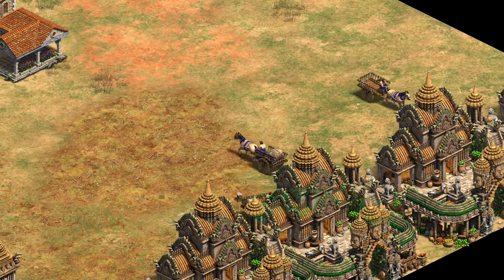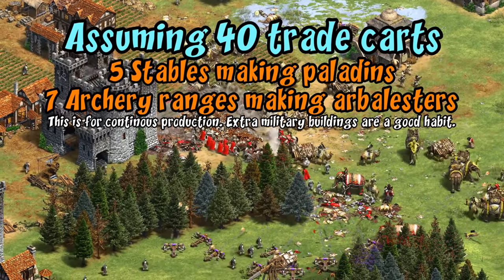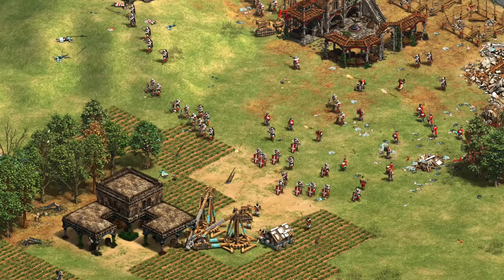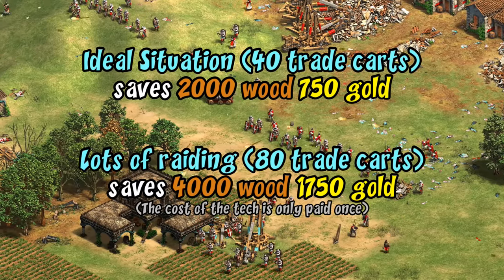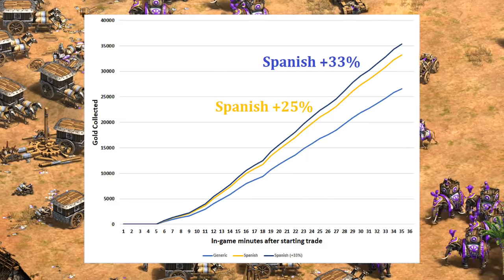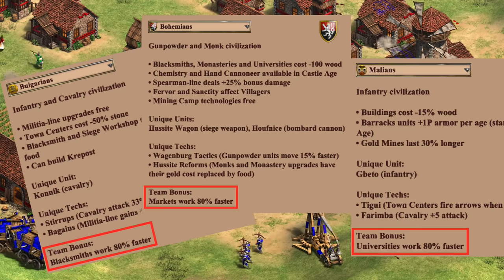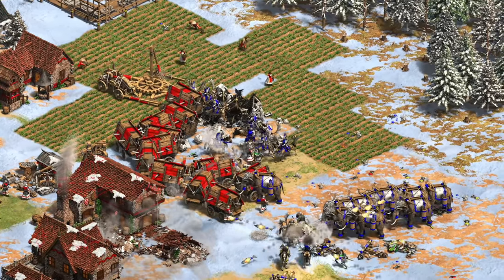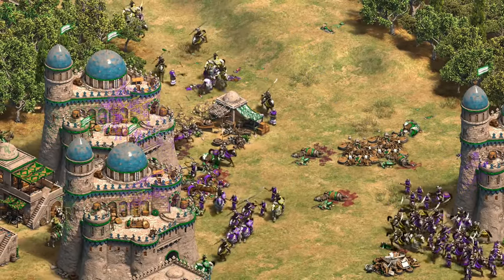Ranking the trade bonuses in AoE2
Which civilization has the best trade bonus, and how do they all compare?

0:40 The test
2:02 Italians (-50% trade unit cost)
2:55 Portuguese (-20% unit gold cost)
4:15 Spanish (+25% trade income)
5:25 Indians (+10% gold income)
7:21 Bohemians (Markets work 80% faster)